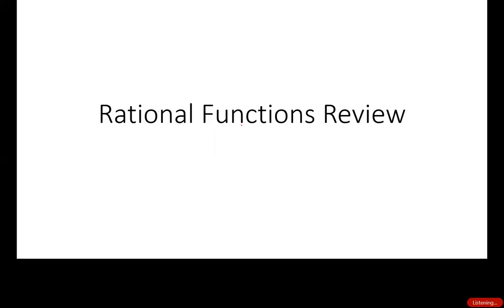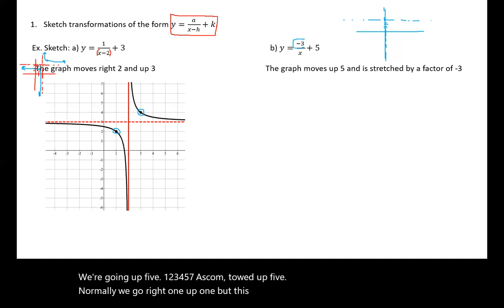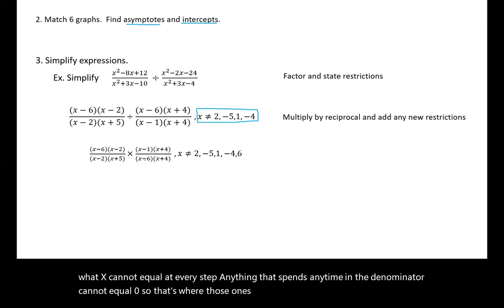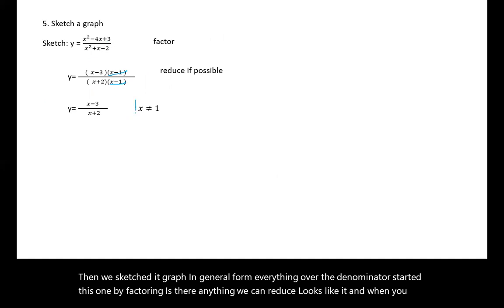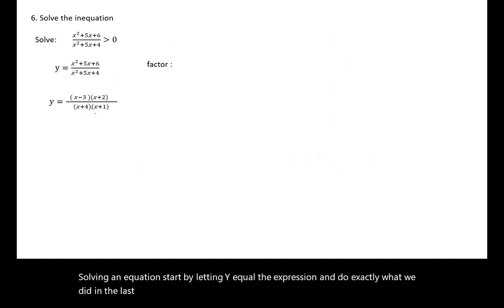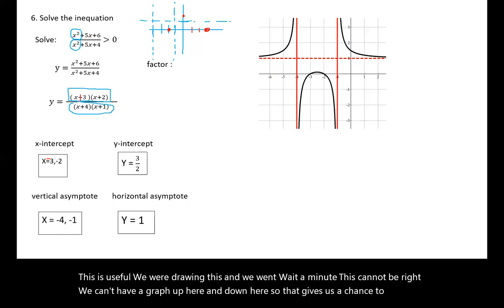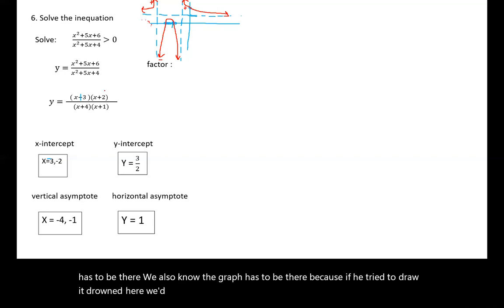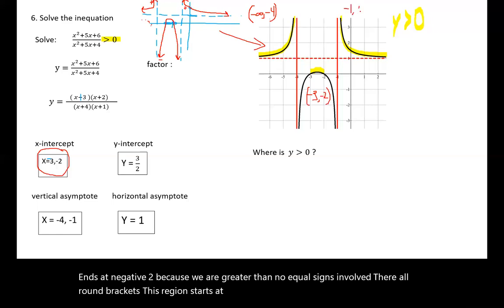Rational function review